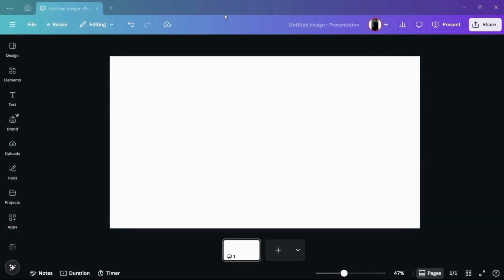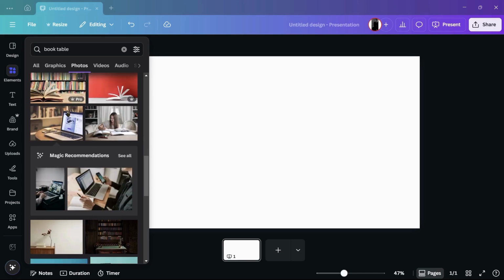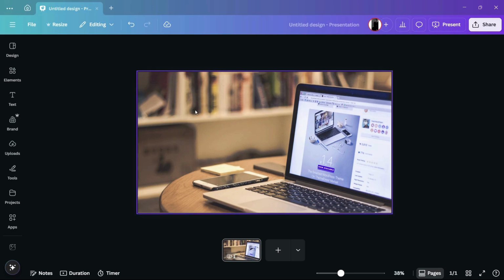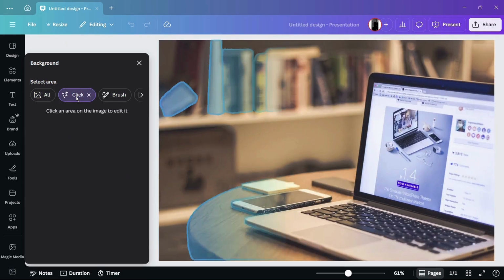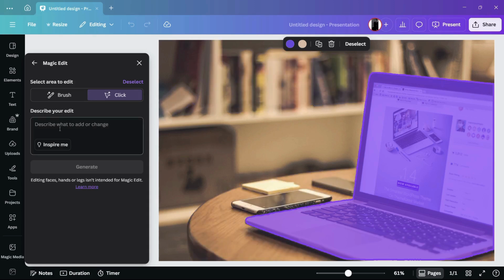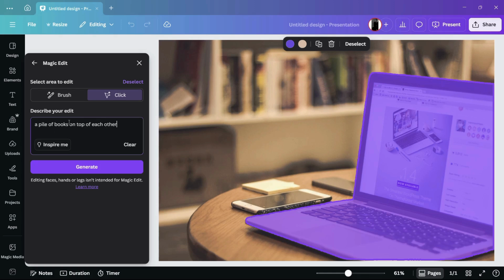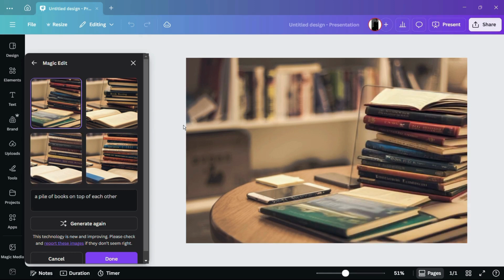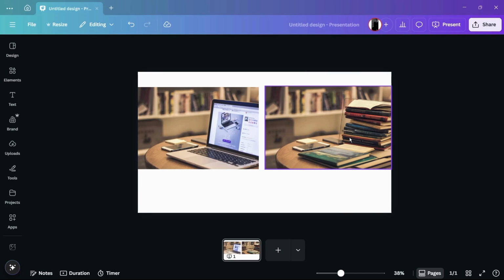How to Change Objects in an Image Using Canva AI | Swap and transform objects with Anything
✨ Want to know how to change objects in an image using Canva AI? With Canva’s Magic Edit tool, you can easily replace, remove, or swap any object from your photo — just by typing what you want!

This AI-powered feature lets you completely transform images without needing Photoshop, complex tools, or graphic design skills. Turn a handbag into a backpack, replace skies with sunsets, swap chairs, shoes, food, cars, or even people — all with Canva AI Magic Edit!

🎯 In this video, you’ll learn:

✅ How to use Magic Edit in Canva to change any object in an image

✅ Step-by-step guide to select, erase, and replace objects

✅ How to write effective AI prompts for realistic results

✅ How to change backgrounds, products, items, or props easily

✅ Works perfectly for thumbnails, social media, ecommerce, marketing, memes, posters, and more

✅ Canva Free vs Pro: Magic Edit is currently a Pro feature (2025)

✅ Export your final edited image in high resolution PNG, JPG, or PDF

✅ Pro tips to combine Magic Edit with other AI tools like Magic Erase, Magic Write, and Image Enhancer

🚀 Fully works on Canva Desktop (Web) and Canva Mobile App (Android & iOS).

💡 Perfect for content creators, freelancers, online sellers, social media managers, teachers, marketers, students, and designers who want to create studio-quality visuals with zero hassle.